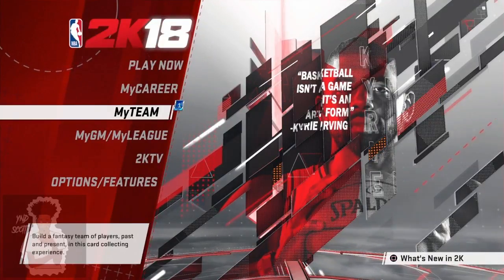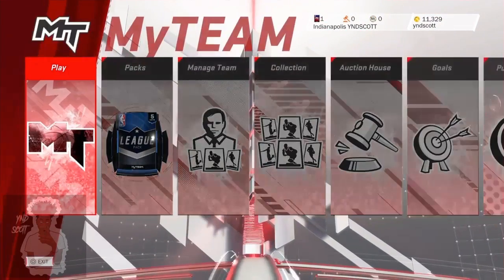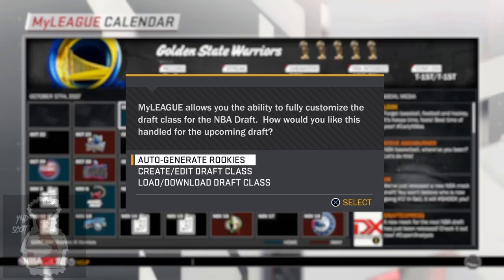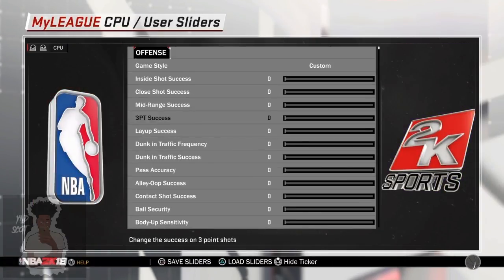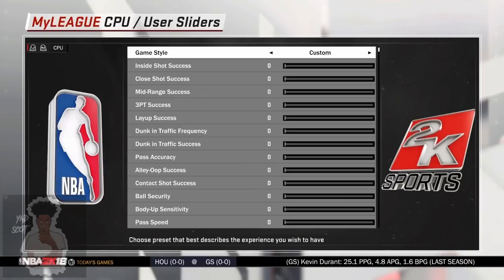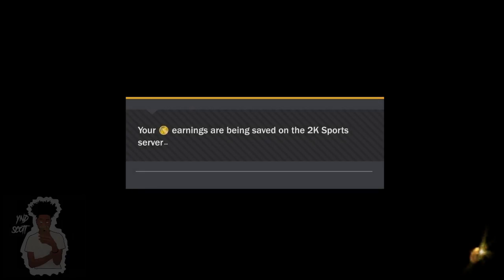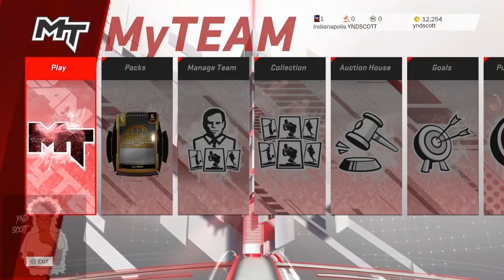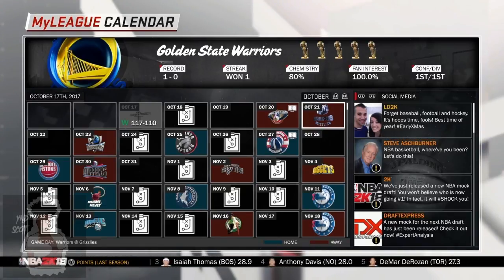HOW TO GET UNLIMITED 925 VC a MINUTE in NBA 2K18 (XBOX AND PS4)EASY!!!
►Tags (Ignore)

nba 2k18 vs nba live 18,nba 2k18 walkthrough,nba 2k18 warriors,nba 2k18 westbrook,nba 2k18 westbrook cover,nba 2k18 what to expect,nba 2k18 wii u,
vc glitch nba 2k18